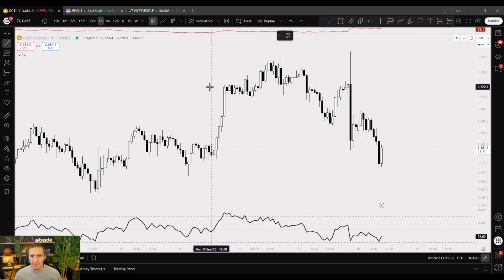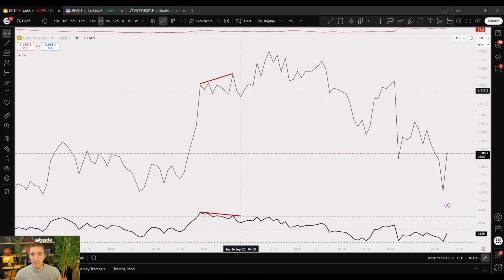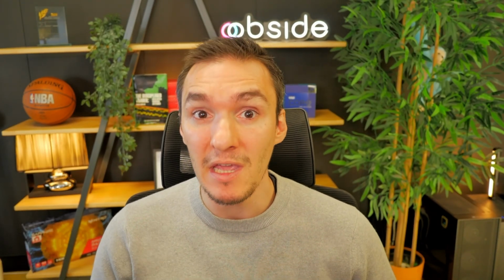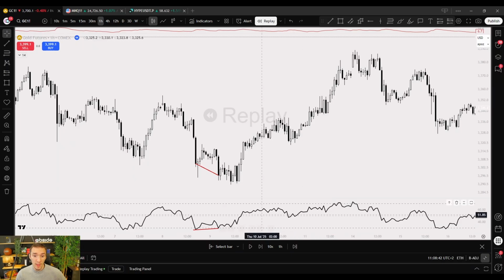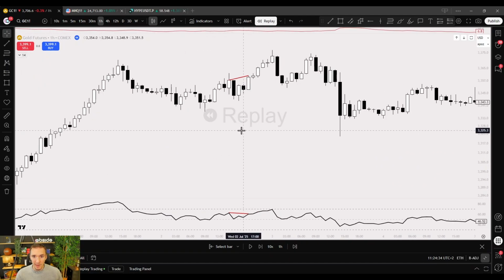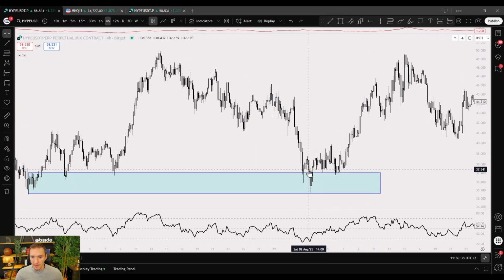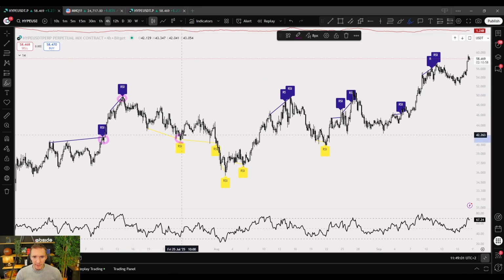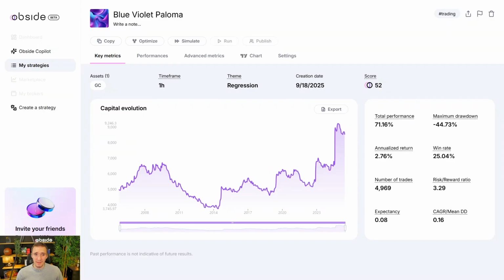Spot Price Reversals BEFORE Everyone Else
I explain in simple terms what a divergence is, how it works, and most importantly, how you can use it to improve your trade entries and exits. A comprehensive, accessible, and practical guide to help you better read the markets and anticipate movements.

0:00 Introduction
0:34 What is a divergence ?
0:49 Examples of RSI divergences
5:11 Double divergences
6:49 How to interpret a divergence?
8:50 Rules for identifying a valid divergence
13:14 Filter your entries with divergences
16:32 Improve your exits with divergences
20:17 Divergence strategy on Gold